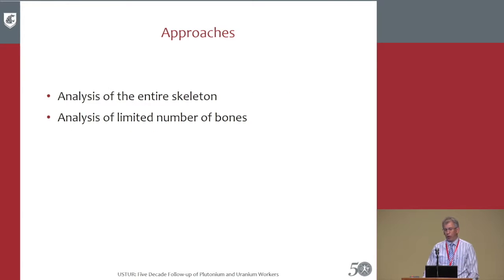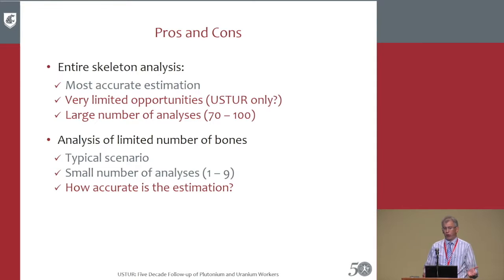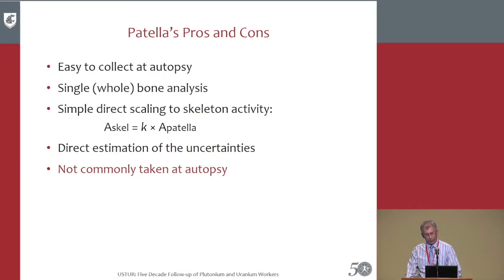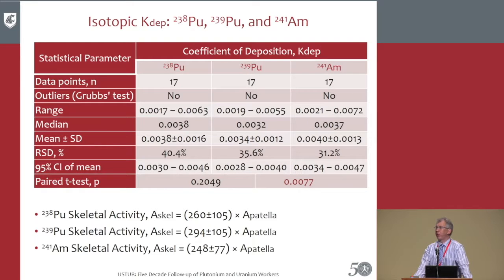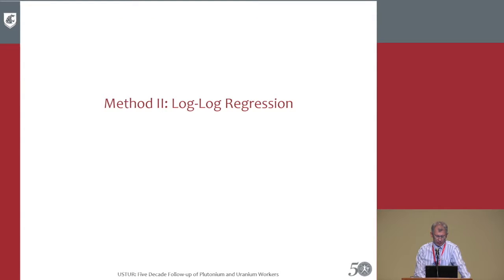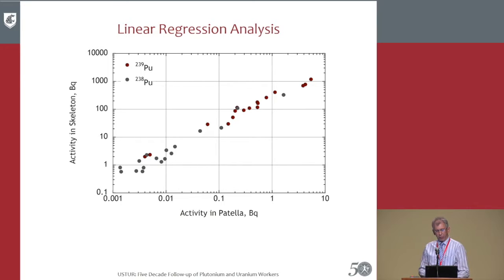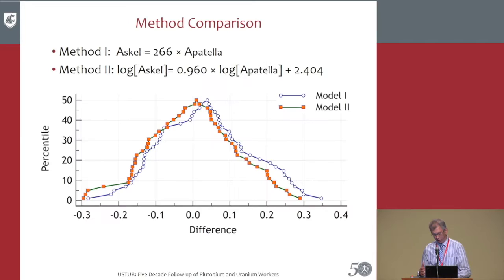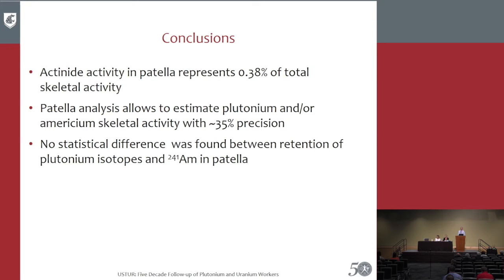Sergei Tolmachev, Estimation of Actinide Skeletal Content from a Single Bone Analysis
USTUR Special Session at the 2016 Health Physics Society Annual Meeting